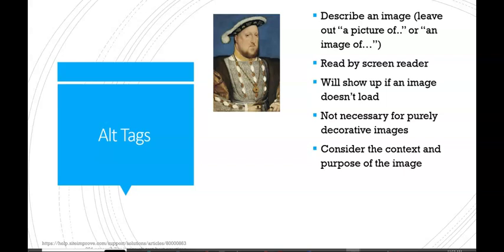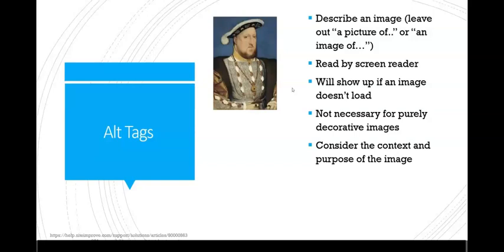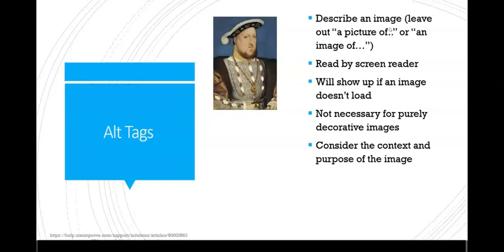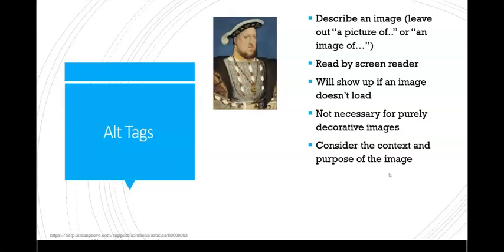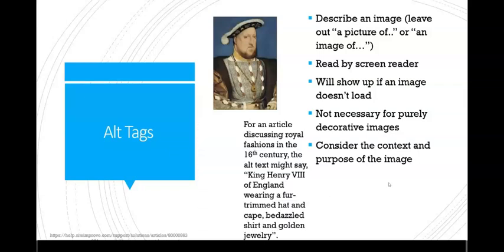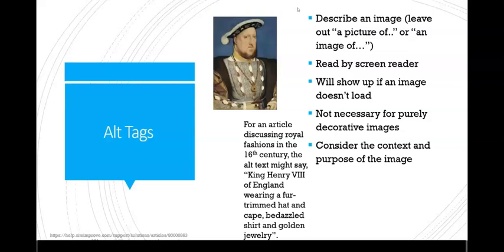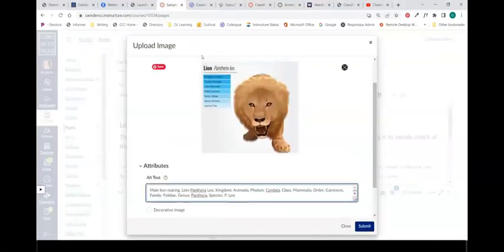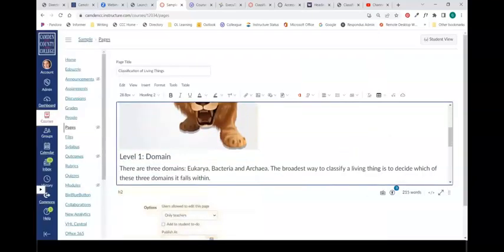Accessibility - Alt Tags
Providing alt tags (or alt text) for images in an online course provides users an alternate way of obtaining information contained in the image. This is crucial for students using a screen reader and can also be helpful when an image doesn't load properly. This video briefly explains the elements of a quality alt tag and shows how to input alt tags for images in Canvas.